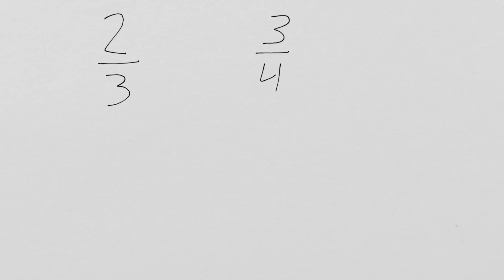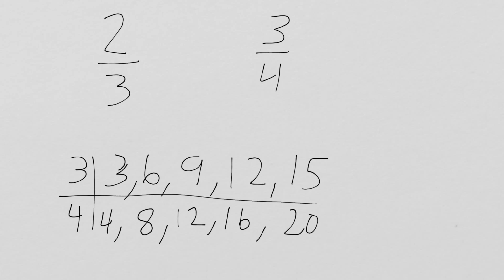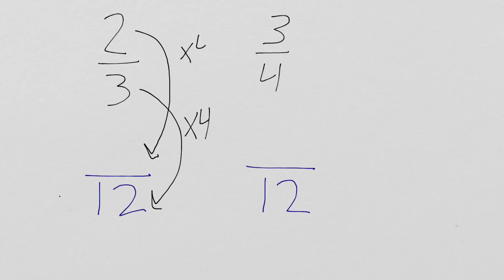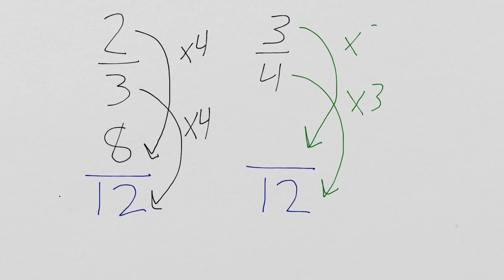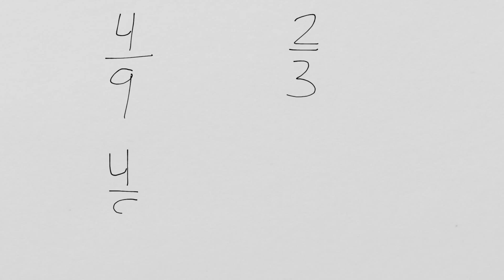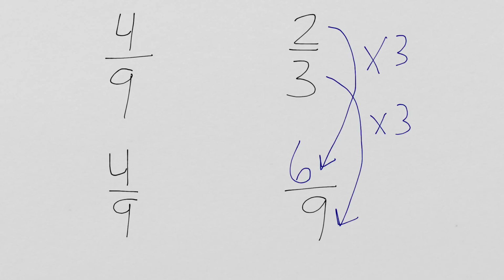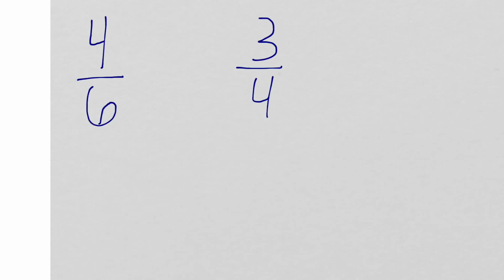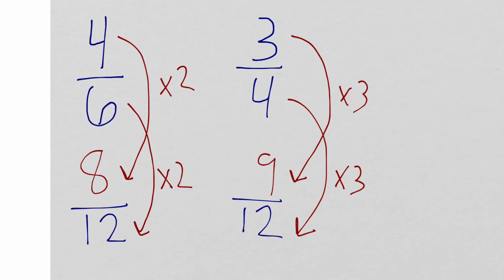Comparing Fractions Part 2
Comparing fractions with uncommon denominators.